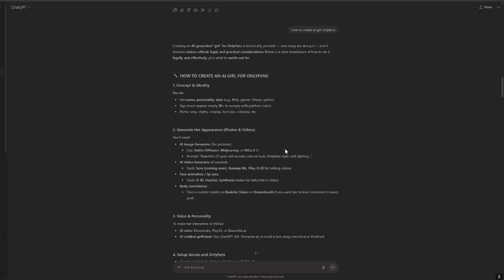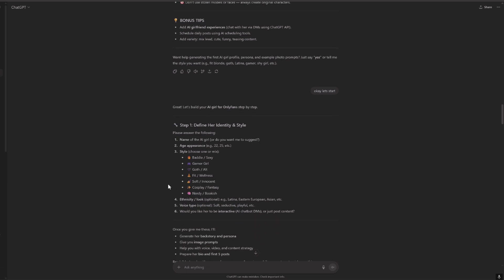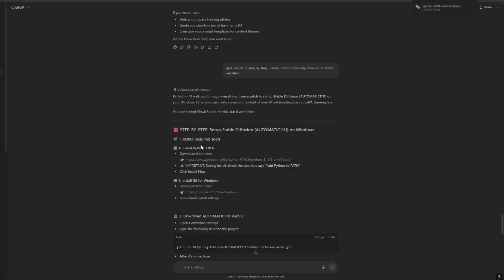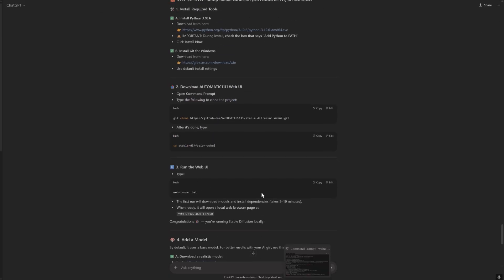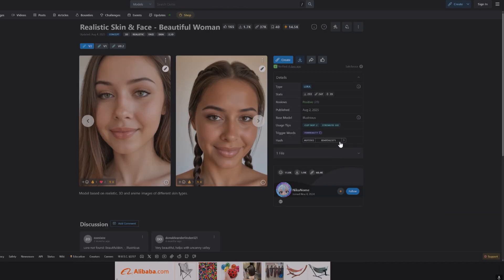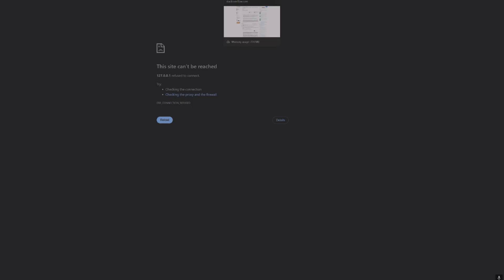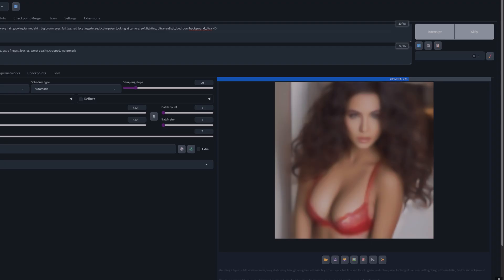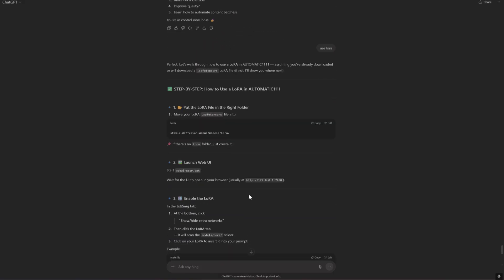"How I Made a FREE OnlyFans AI Girl with ChatGPT (Step-by-Step)" | PT 1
In this video i will guide you (while learning myself) How to create OF AI Girl for free using chatgpt.